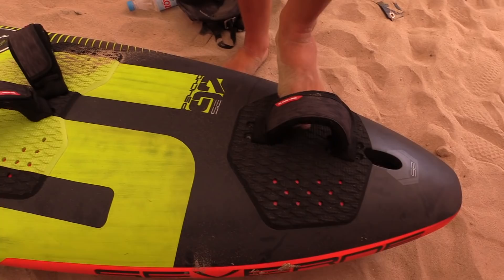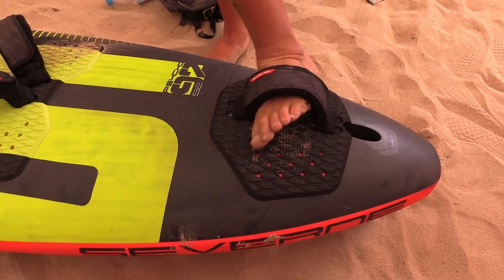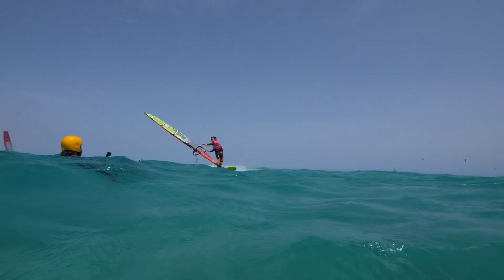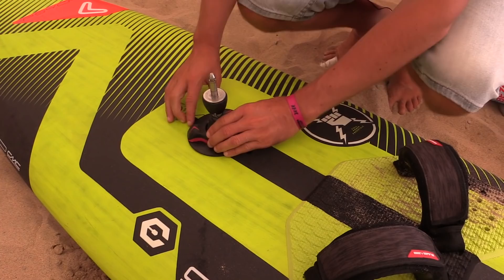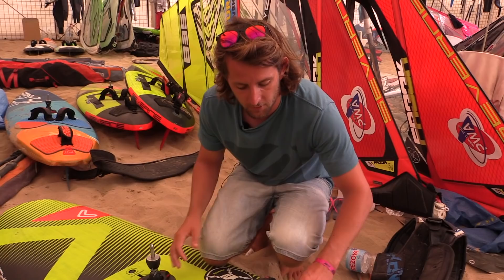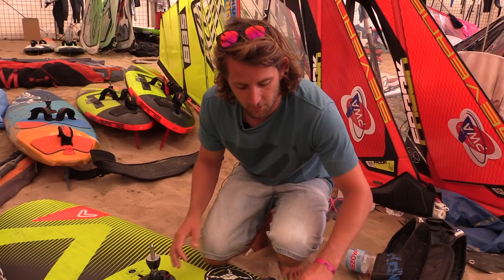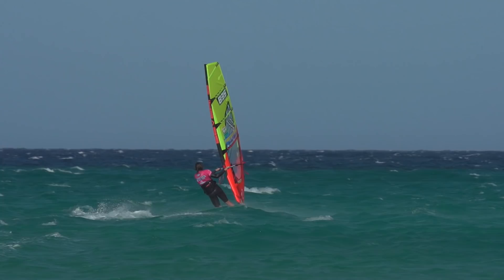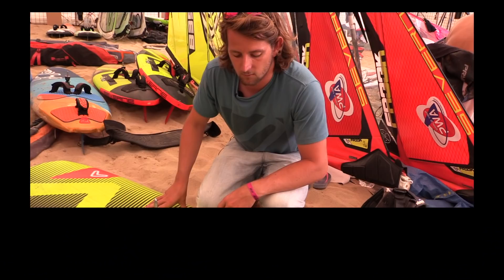Freestyle Set up - Dieter Van der Eyken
Ex Freestyle World Champion - Dieter Van der Eyken talks you through some tips and tricks when setting up your Freestyle gear.

...Apparently you should loosen your battens?